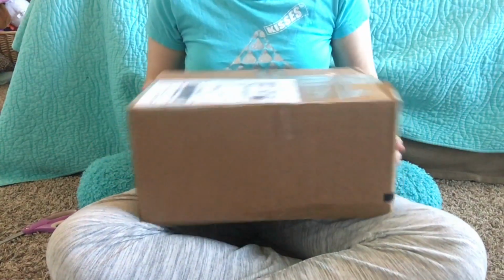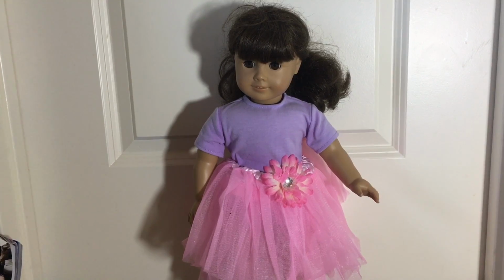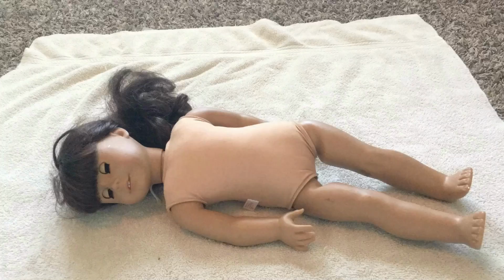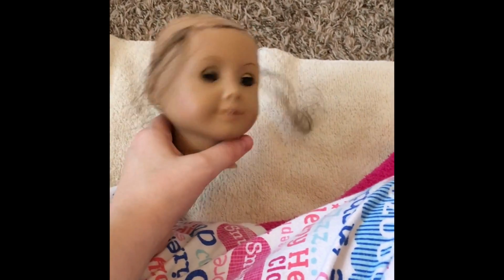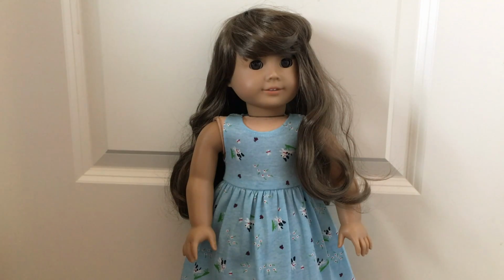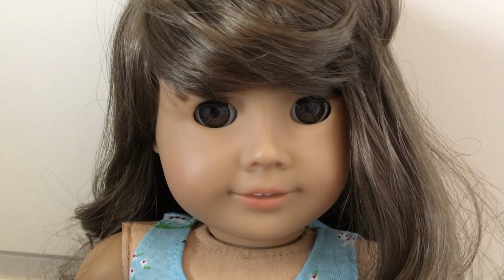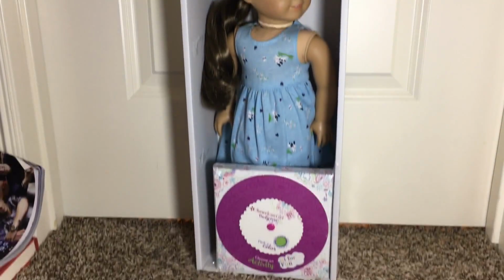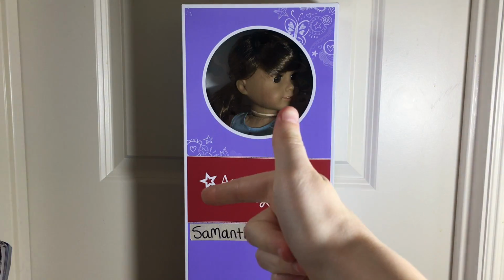Fixing and Customizing an American Girl Doll! (for my friends birthday)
Today I fixed an customized a doll for my friend Abby! It's her birthday and we’ve been friends since… diapers! So I decided to surprise her with a new (kinda) American Girl doll!

She really loved her, I'm so glad! This Samantha took over a month to make and I'm so happy she's finished!

BIG NEWS: My VD stop-motion is up next! I have ONE MORE SCENE to film! That's it! It'll be up in a few weeks (I might definitely be REALLY late I'm sorry guys)! I've been working on this thing since January, so I really hope you guys will like it!

Update: she's decided to name the doll Dakota

~AGLovePug 💕